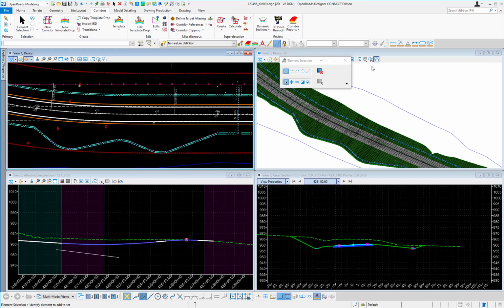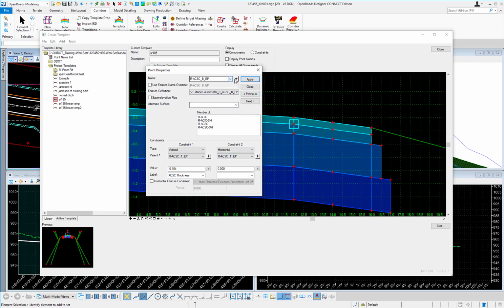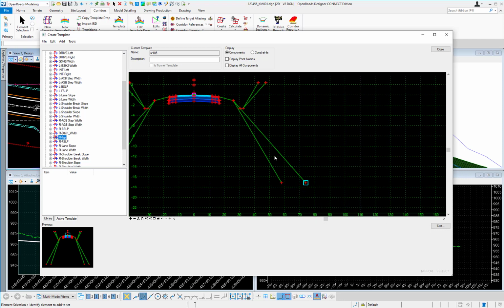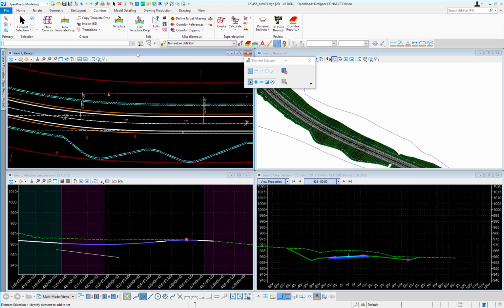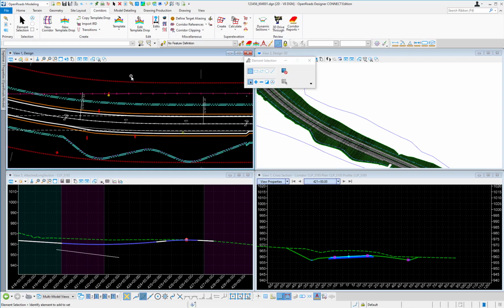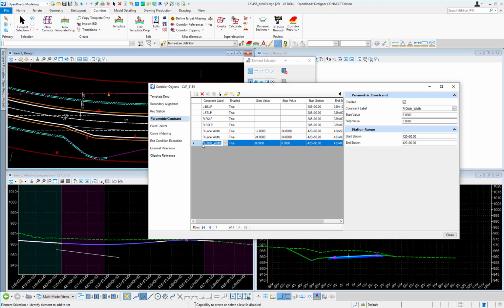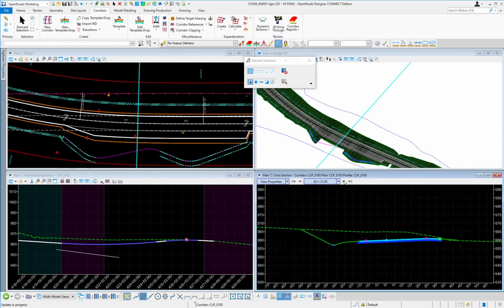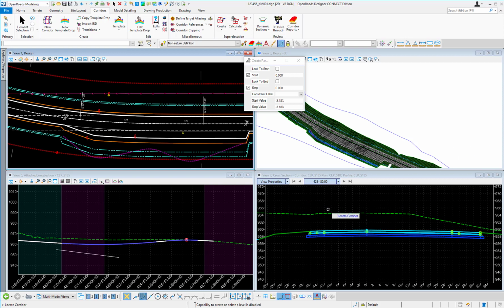ORD Parametric Constraints